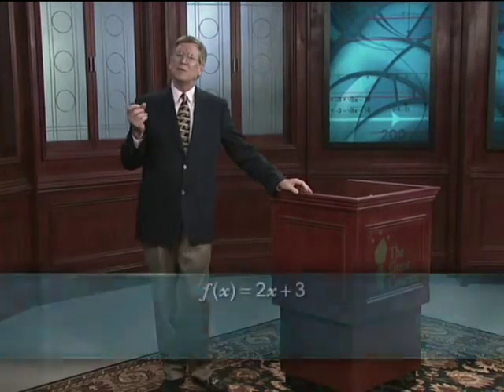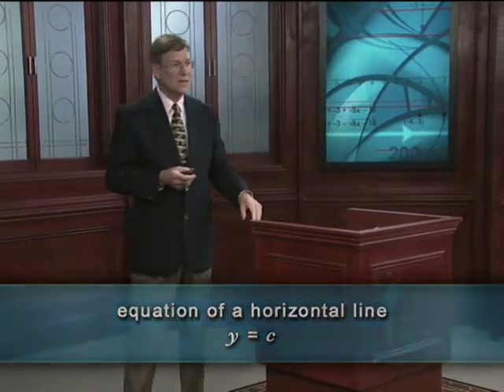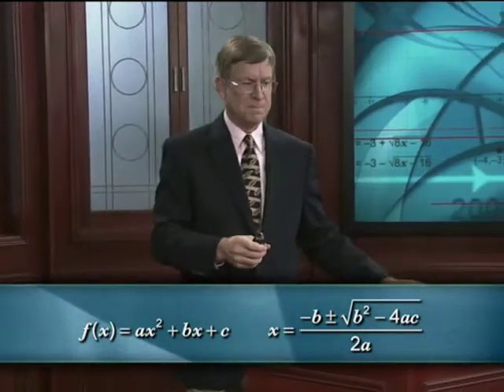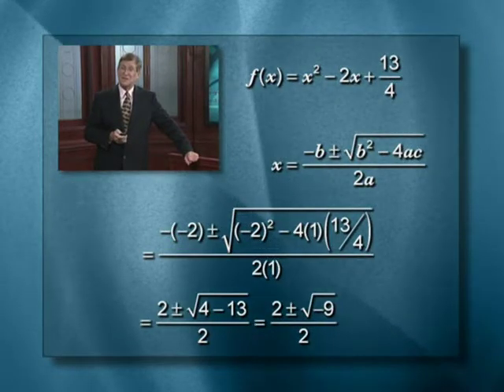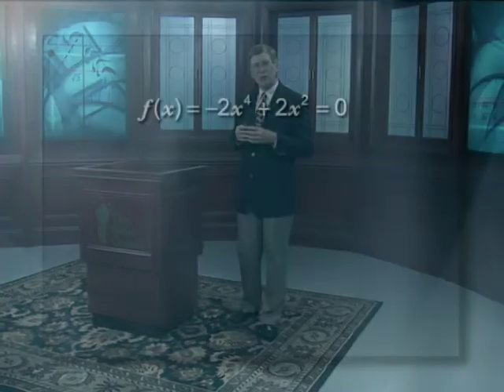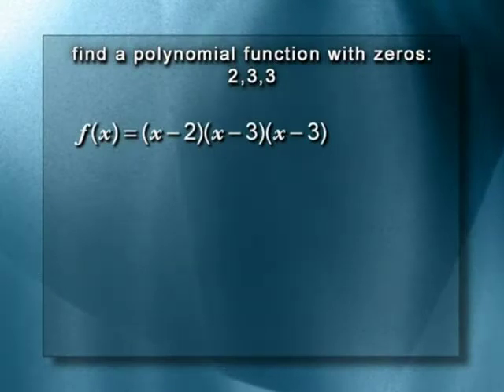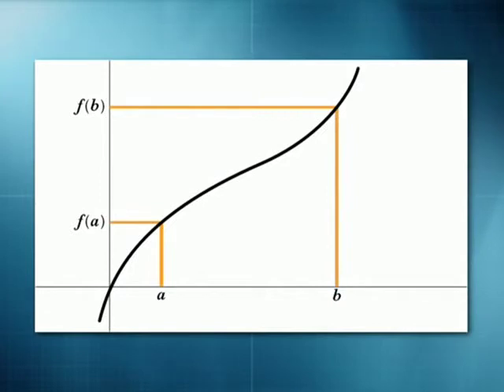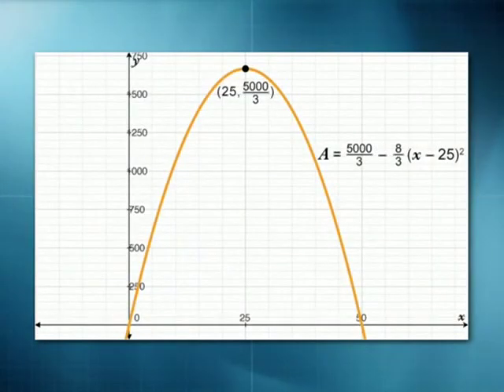02 Polynomial Functions and Zeros